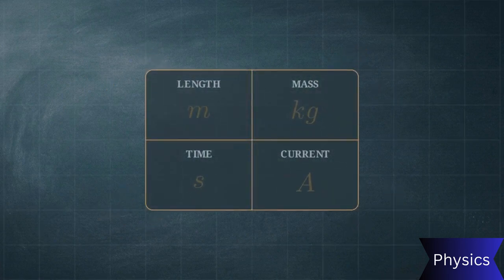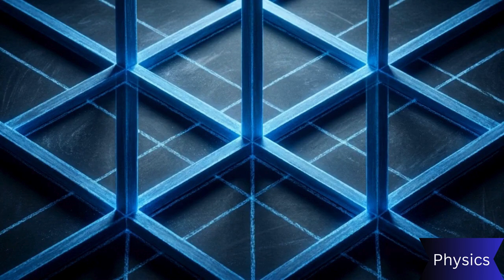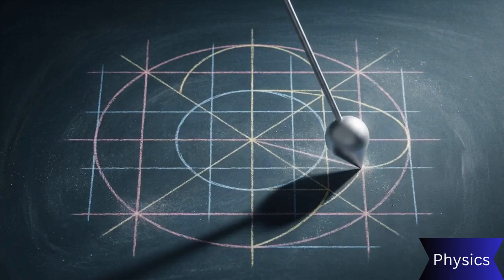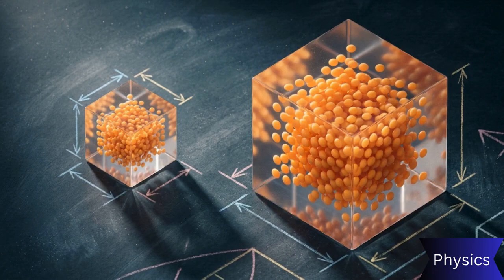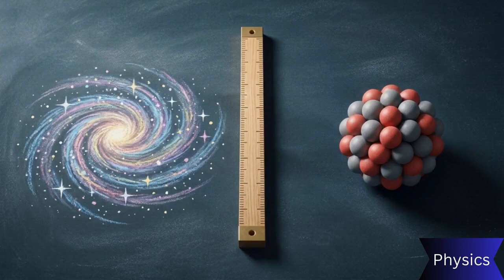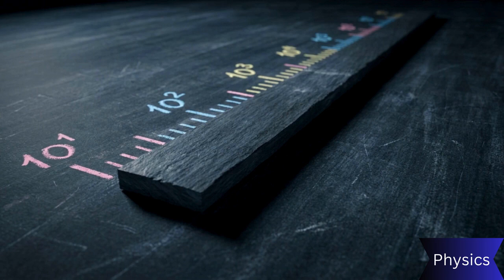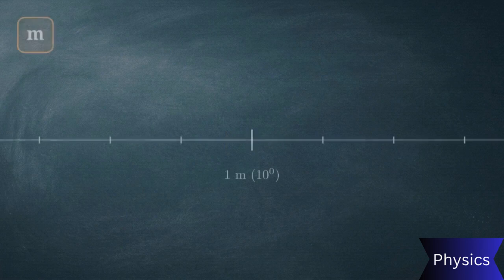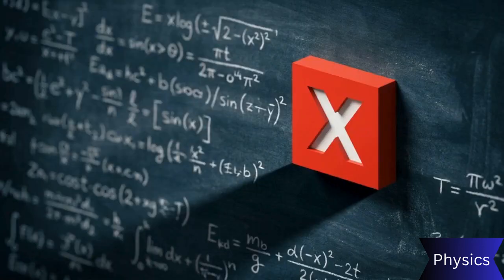Chapter 1: Introduction to Physics - Measurements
Ever wonder how scientists measure the universe? In this video, we explore the foundation of all physical measurements: the seven fundamental SI units. Join us as we break down the core units that make up our physical world: length (metre, m), mass (kilogram, kg), time (second, s), electric current (ampere, A), thermodynamic temperature (kelvin, K), amount of substance (mole, mol), and luminous intensity (candela, cd).

((Lesson concepts, mathematical derivations, and curriculum designed entirely by members. Presentation slides and visual formatting were generated with the assistance of Notebook LLM and Canva to enhance the learning experience. )